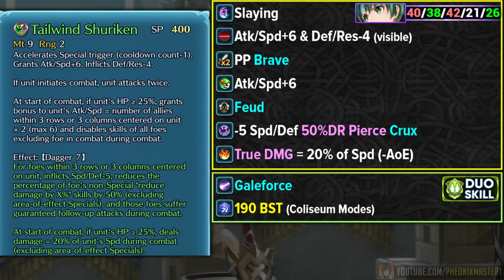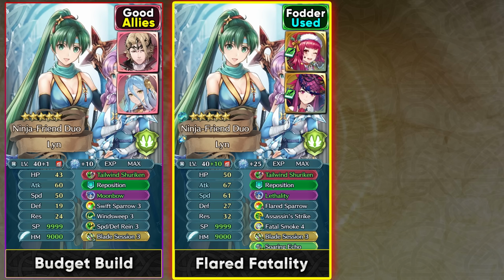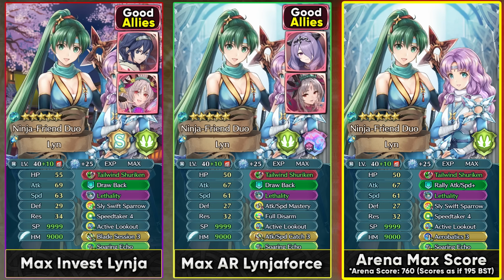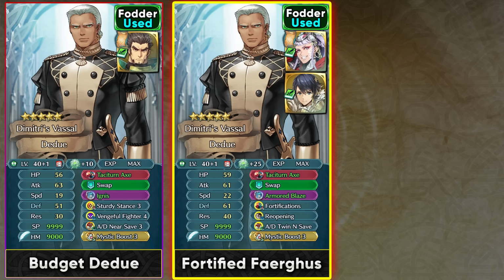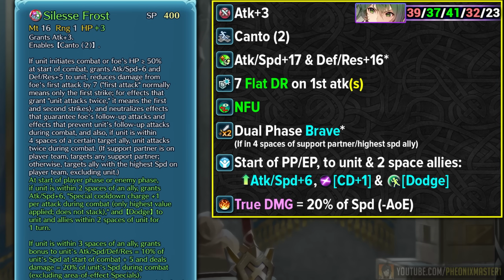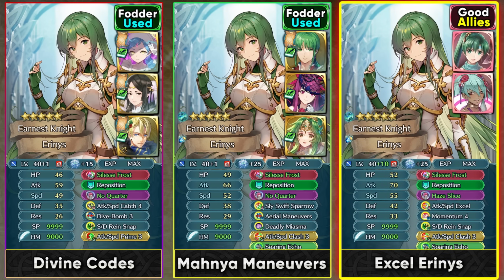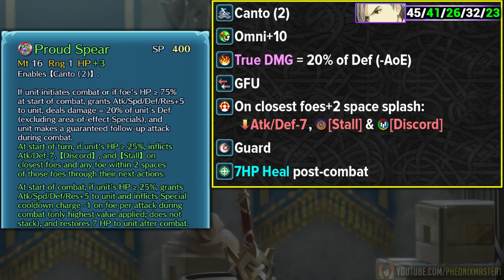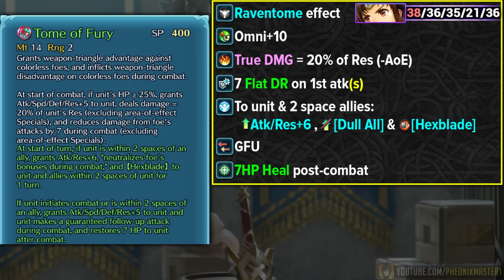NINJA LYN'S CRITICAL CRUX! Dedue, Erinys, Fernand & Miranda Refine Builds [FEH]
We have got new FEH refines for Duo Lyn, Dedue, Erinys, Fernand & Miranda, so I analyze how good the refine is and what builds they can run now? As always I go over various investment level builds like budget builds, high invest & MAX invest!

00:00 Duo Lyn Builds & Refine
13:50 Dedue Builds & Refine
24:38 Erinys Builds & Refine
35:29 Fernand Builds & Refine
44:09 Miranda Builds & Refine

- The Borders of Justice - Fire Emblem Echoes Shadows of Valentia
- The Fallen Knight - Fire Emblem Echoes- Shadows of Valentia
- Trial of the Genealogy – Fire Emblem Engage

🎨Thumbnail art is from Official FEH Fourth Anniversary art by Yamada Kotaro